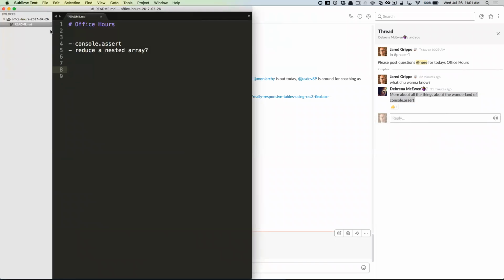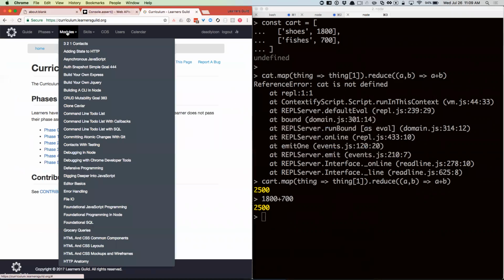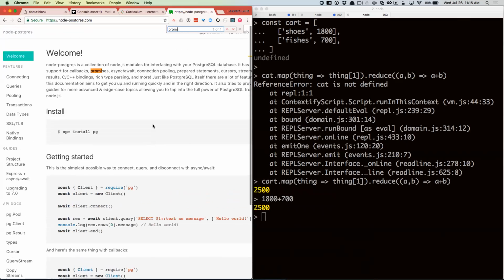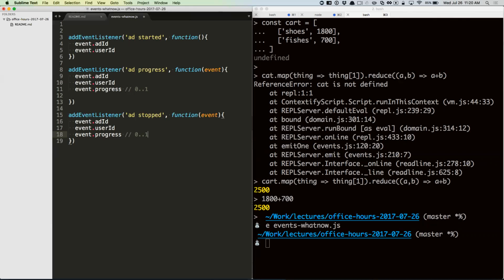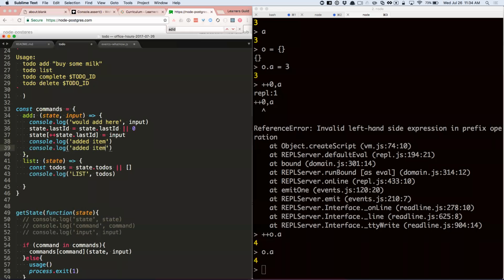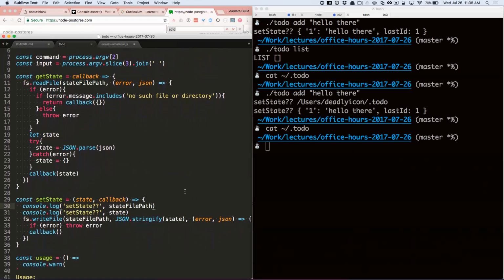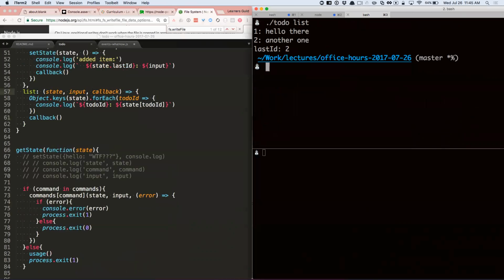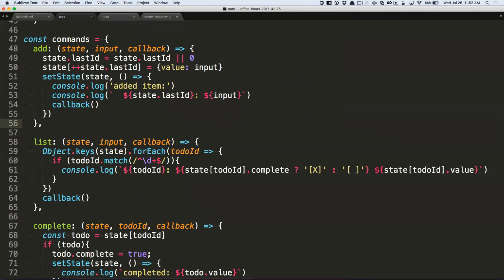Office Hours 2017/07/26